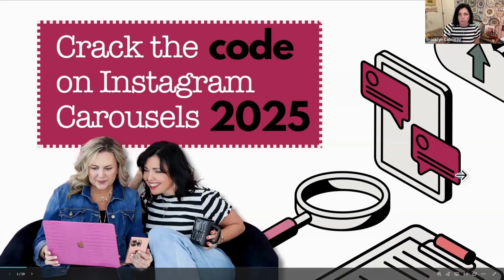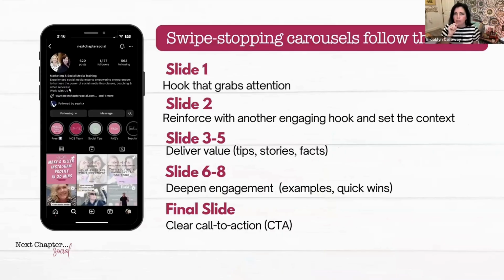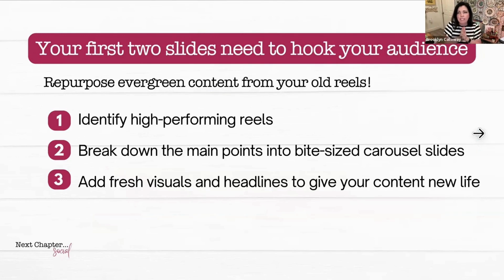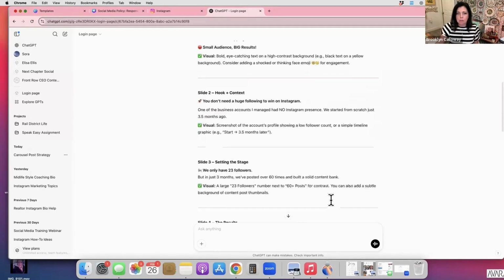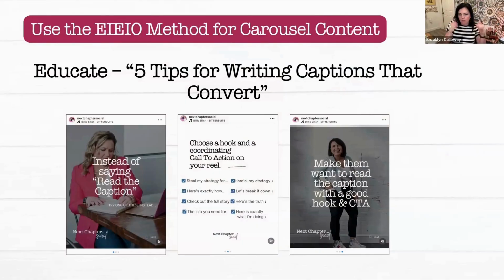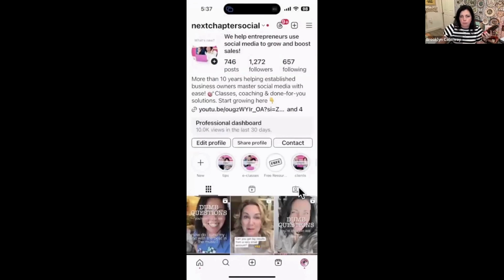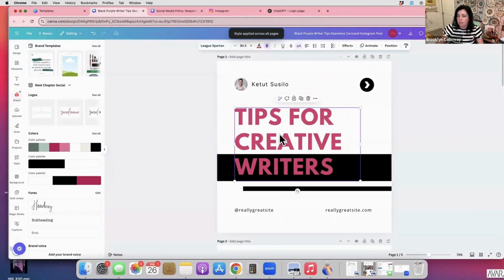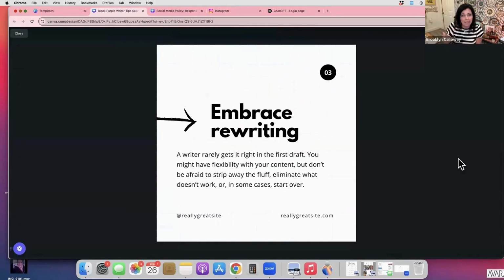Instagram Carousels 2025 How to Repurpose Reels for Massive Engagement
Instagram carousels are the secret weapon for 2025! Learn how to turn your existing reels into scroll-stopping carousels that boost reach, engagement, and meaningful interactions.

In this video, I’ll show you:
✅ Why Instagram carousels are dominating the algorithm
✅ How to create high-performing carousel slides
✅ Step-by-step repurposing from reels to carousel
✅ Scroll-stopping hooks, context, and visuals
✅ Quick Canva tips for templates, branding, and animation
✅ Optimal posting times for maximum reach

Even with a small following, these techniques can get you more views, profile visits, and client inquiries. Follow along as we create a carousel together and make your content shine!